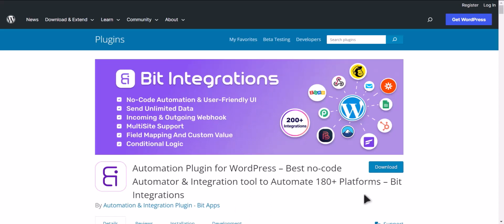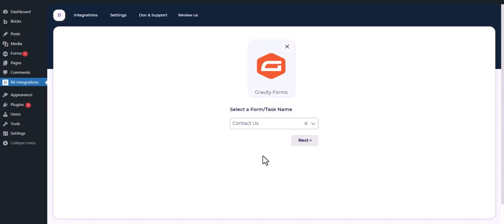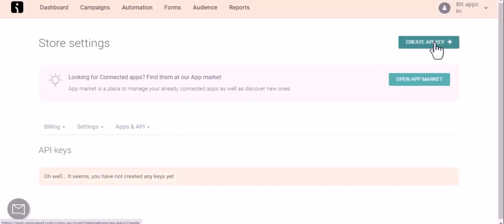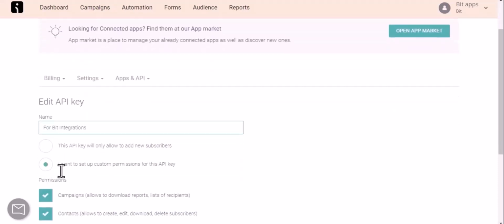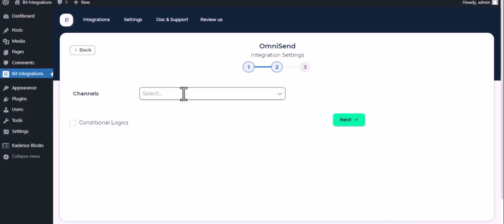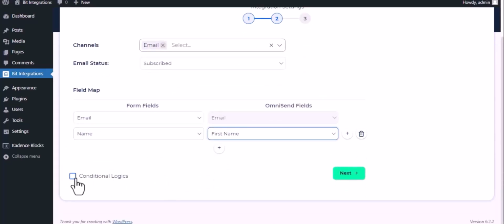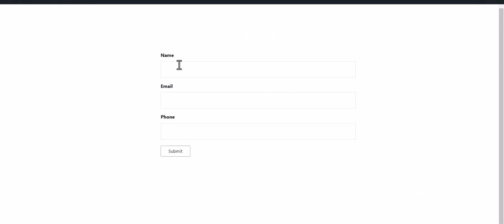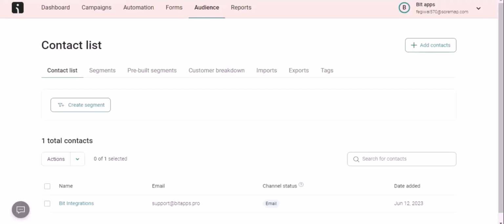Integrating Gravity Forms with Omnisend | Step-by-Step Tutorial | Bit Integrations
🔗 Integrate Gravity Forms with Omnisend | Bit Integrations Tutorial

📌 Discover seamless integration made easy! In this tutorial, we guide you through the process of integrating Gravity Forms with Omnisend using the Bit Integrations WordPress plugin.

Enhance your email marketing campaigns and customer engagement strategies by seamlessly connecting Gravity Forms with Omnisend. Uncover the potential of synchronized data to optimize lead generation, nurture prospects, and drive effective communication.

Key Highlights of the Tutorial:
✅ Step-by-step integration guide for Gravity Forms with Omnisend using Bit Integrations.

Ready to enhance your email marketing game? Join us in this tutorial to witness the capabilities of Bit Integrations and how it can revolutionize your email campaigns and customer engagement with Gravity Forms and Omnisend integration.

Elevate your customer engagement with Gravity Forms and Omnisend integration! 👍